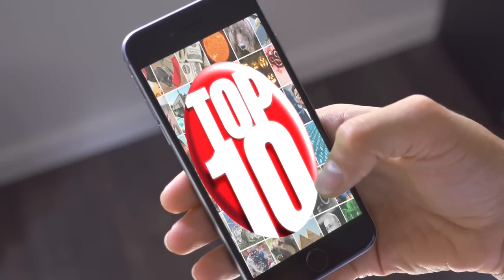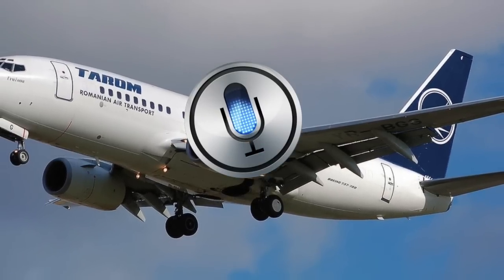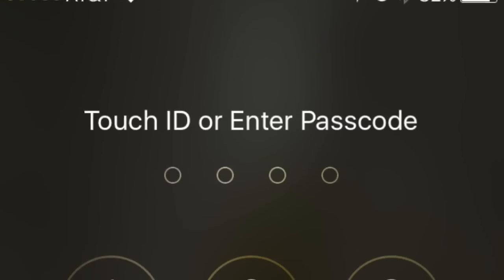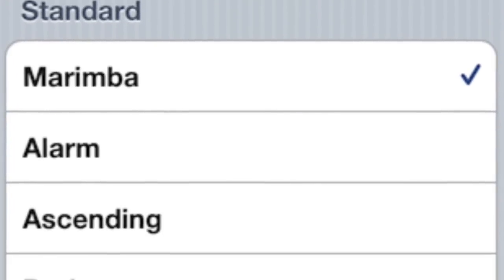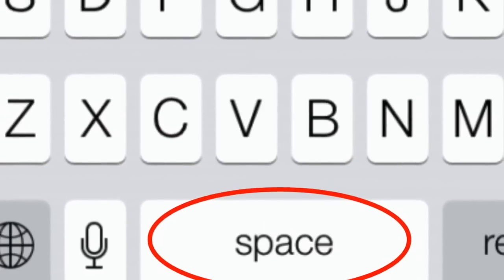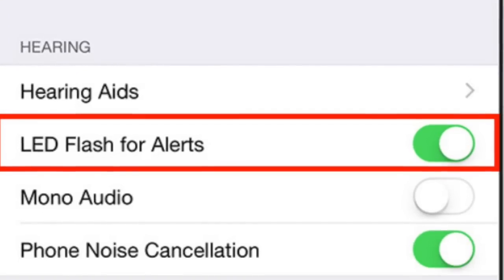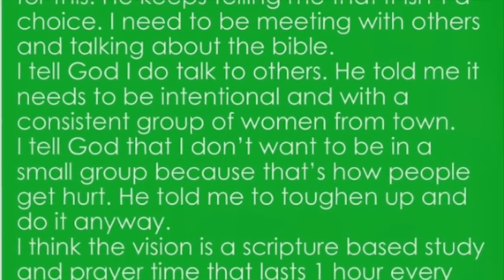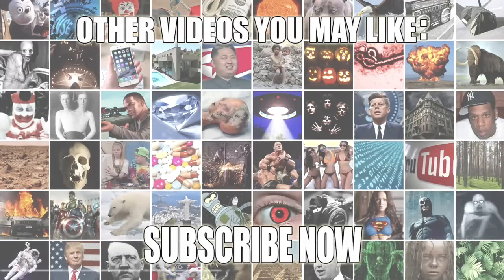10 Hidden iPhone Tricks You Didn't Know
Top 10 Hidden iPhone Tricks You Didn’t Know

Description:
Charlie from Top 10s counts down the the top 10 Hidden iPhone Tricks You Didn’t Know!

Featuring:
Custom Vibrations
Impossible Passwords
Unlock Any iPhone
New Sentence
Shortcuts
Flashes
Level
Speech!
Planes Overhead

Top 10s is the best YouTube channel for top 10 lists on viral videos, shocking facts, most amazing people, trends, YouTubers, scary stories, urban legends, funny things and facts you won't believe.

Special thanks: Christophertlarsen.com